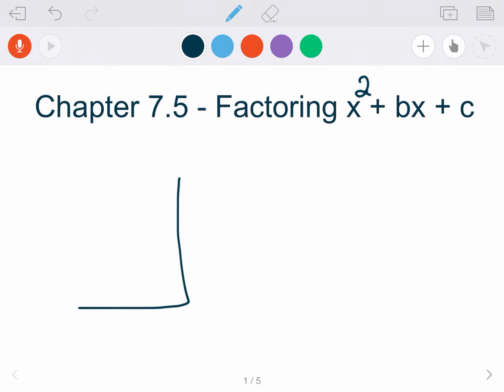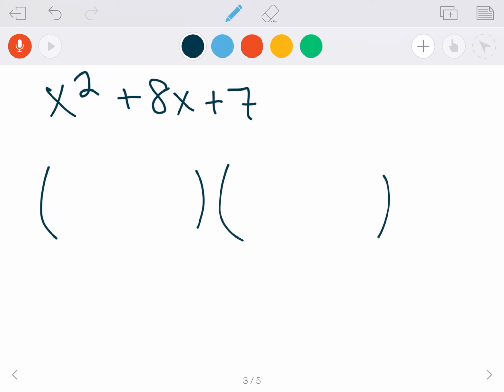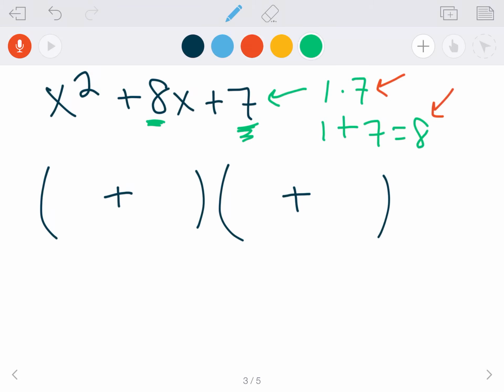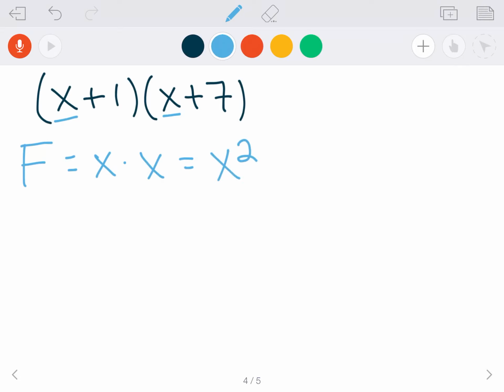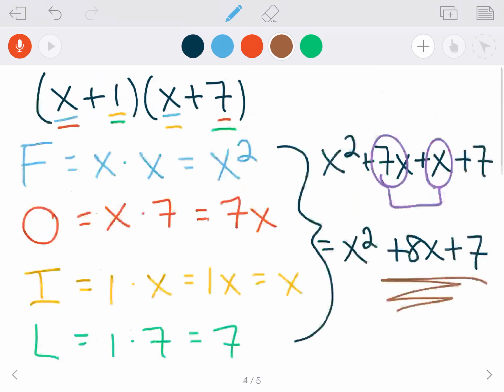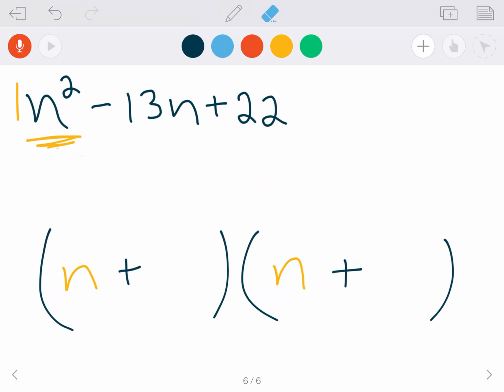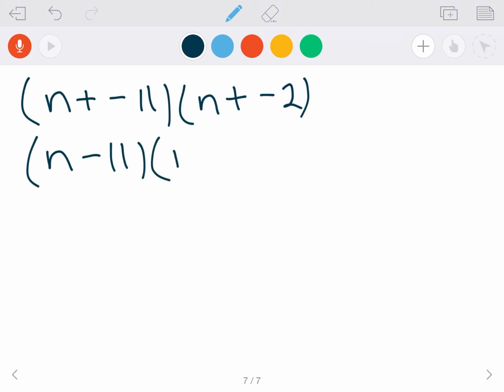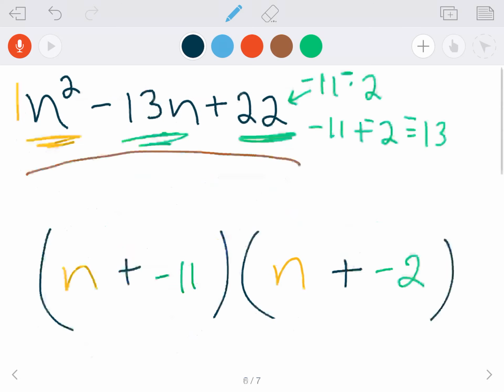Chapter 7.5 (Part 2) - Factoring x^2 + bx + c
In Part 2 of this video, I explain how to factor polynomial expressions of the forms x^2 + bx + c and x^2 - bx + c.